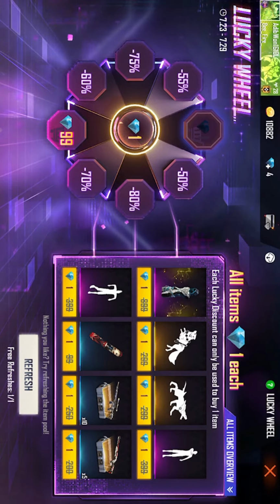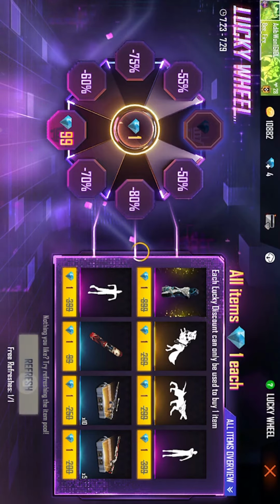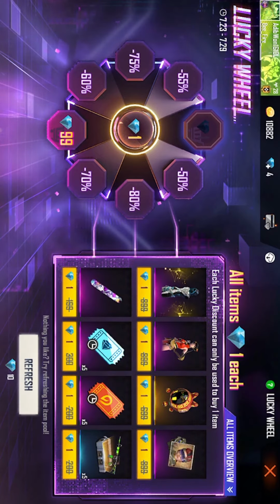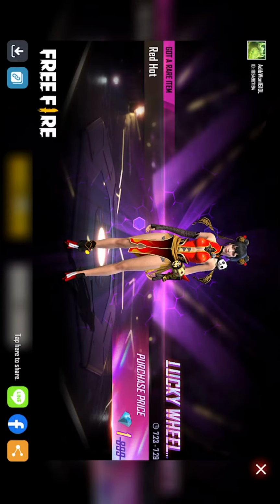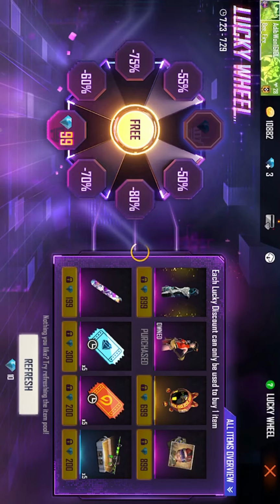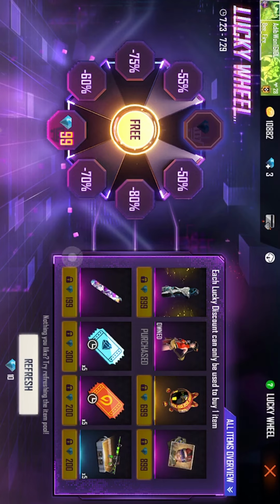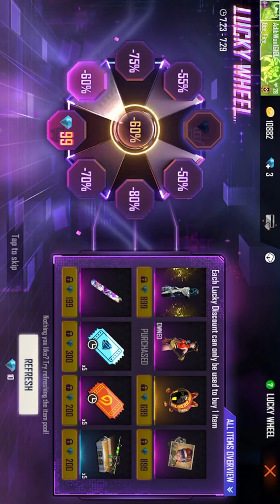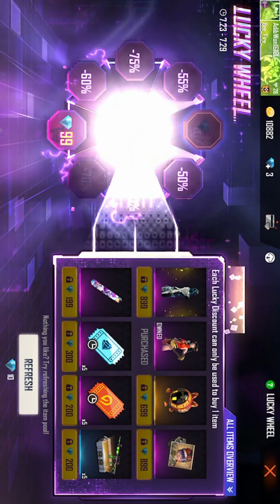New event in freefire”TheLuckyWheel” freespin&get each item only in 💎 1diamond|| I got in a diamond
This video is about new event in freefire “ The Lucky Wheel “ free spin and a chance to win any rare items only in a diamond 💎. Please keep supporting and keep watching my videos . Thank you 😊